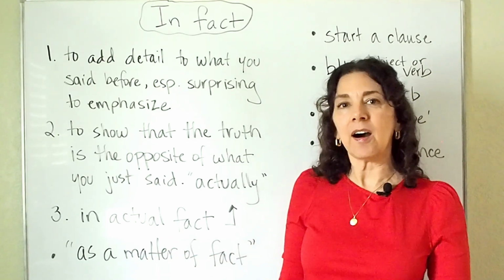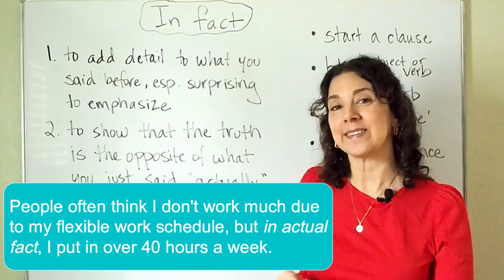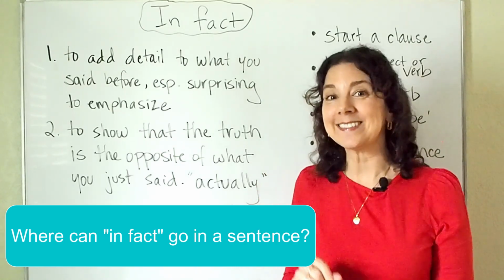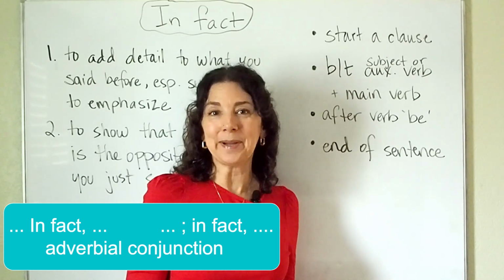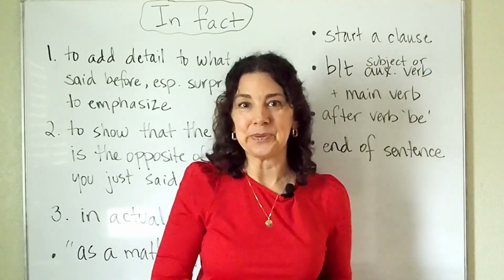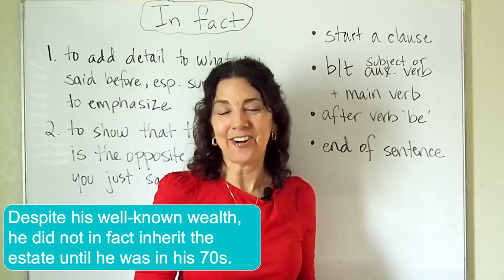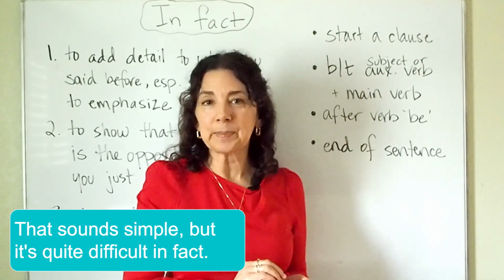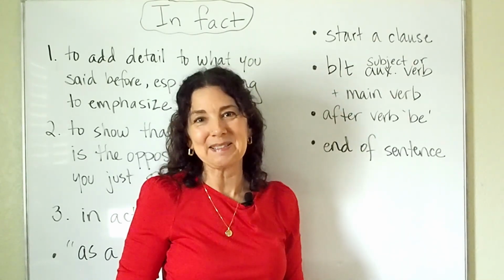How to Use IN FACT in Writing and Speaking: English Vocabulary Lesson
In this English vocabulary lesson, learn how to use in fact in English. Learn collocations, synonyms for in fact, and how to use in fact in a sentence.
Want to take live classes with me and 3 other amazing teachers? Join our Speak Up course! You will love it!

✍️ QUESTION: Practice writing sentences with 'in fact' by telling me something that's not true and then telling me what is true. For example: A lot of people think I'm Canadian, but in fact, I'm from the U.S.

0:00 Introduction
1:05 Meaning of in fact
2:30 2nd meaning of in fact
3:00 In actual fact
4:10 How to use in fact in sentence